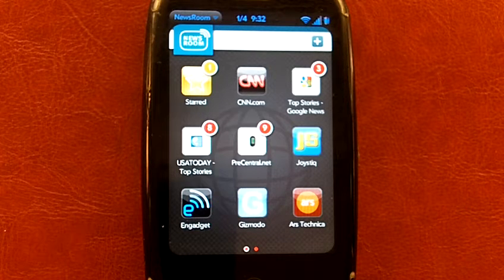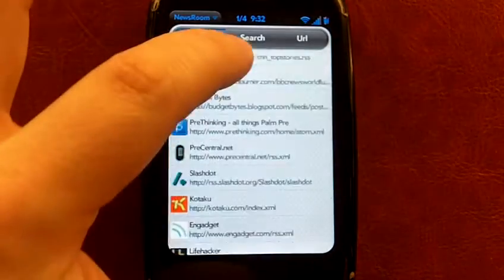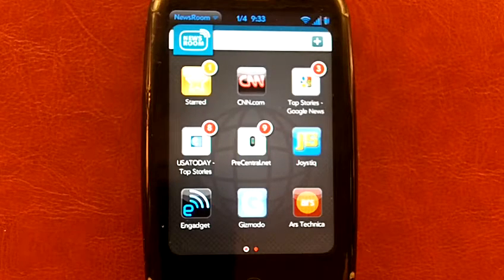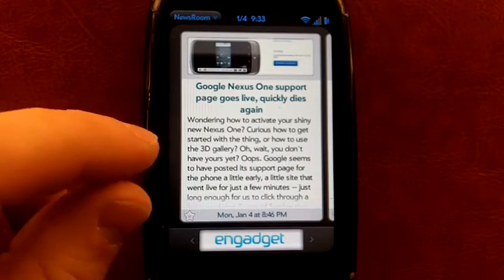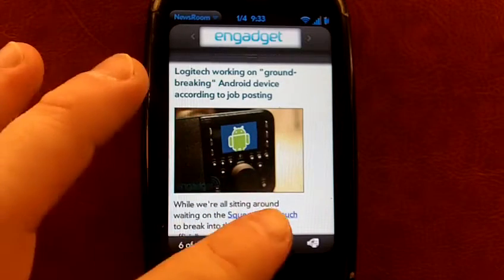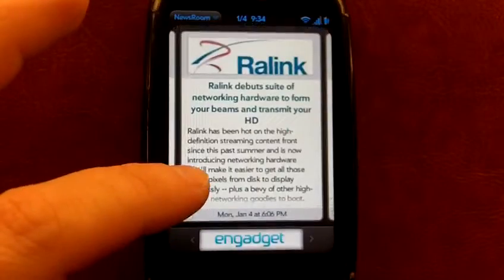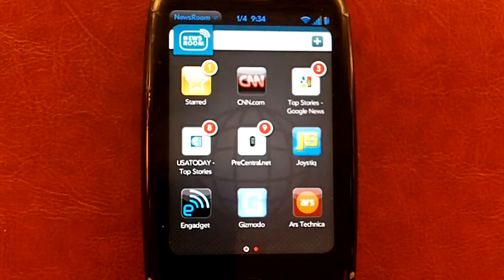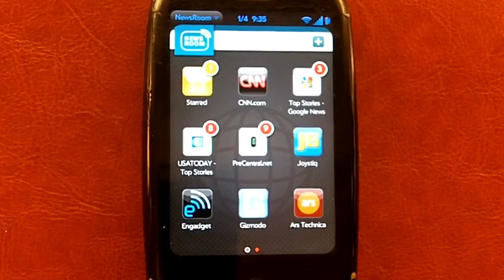webOSroundup - NewsRoom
This is a review of the webOS app NewsRoom by Trileet, Inc. for the Palm Pre and Pixi.